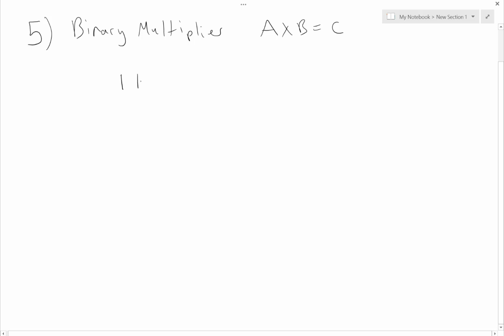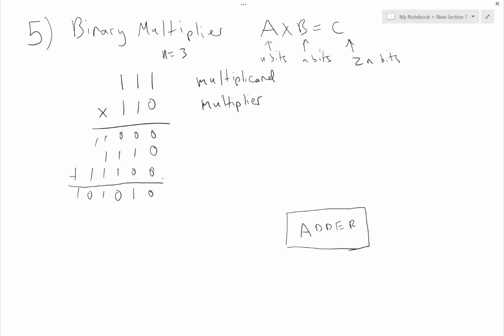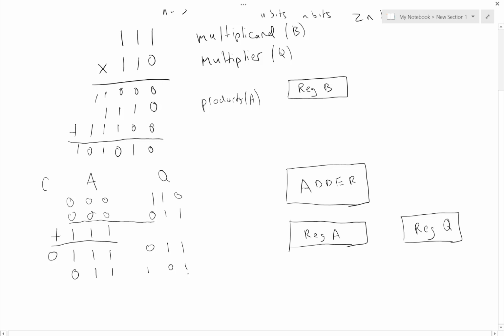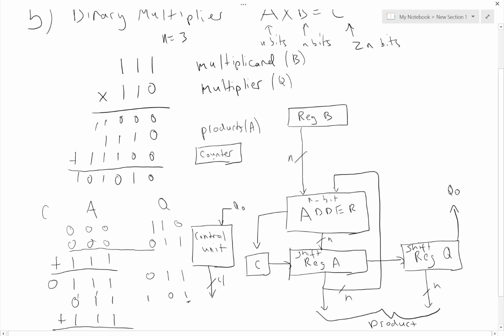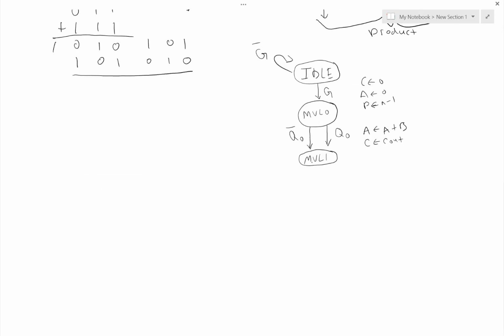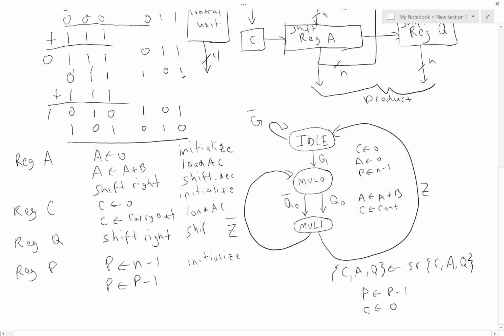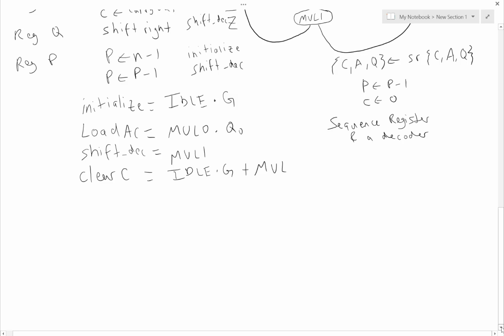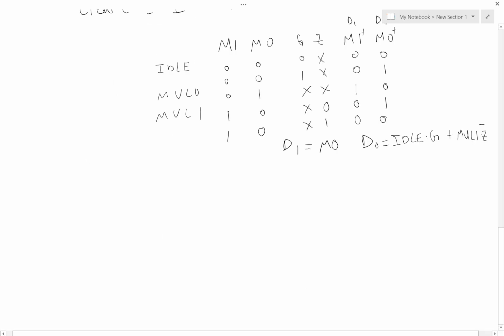Multiplier Design Solution